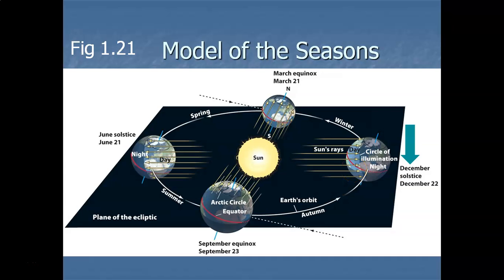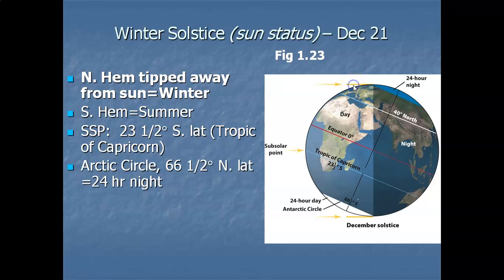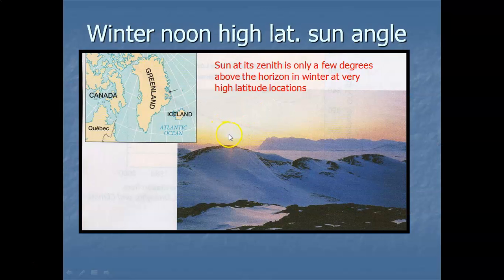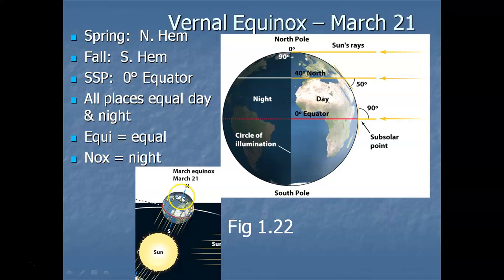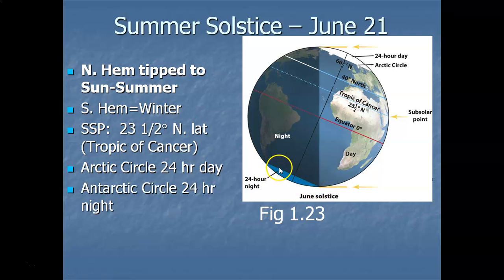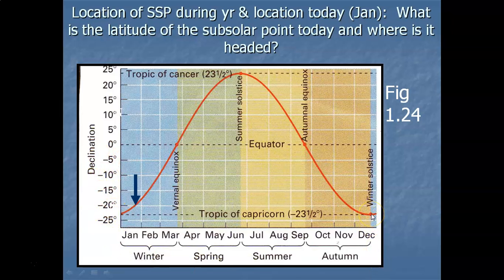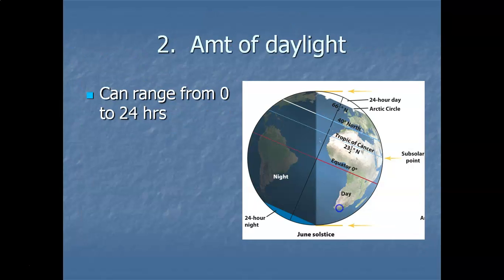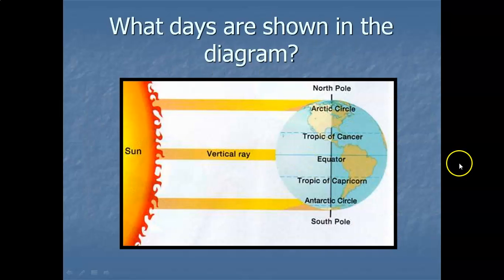Model of the Seasons Lecture